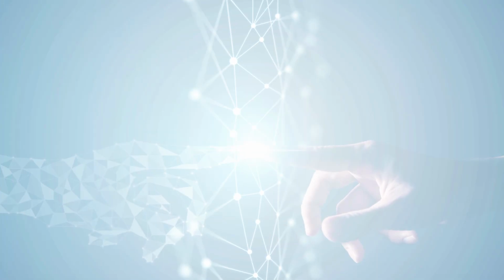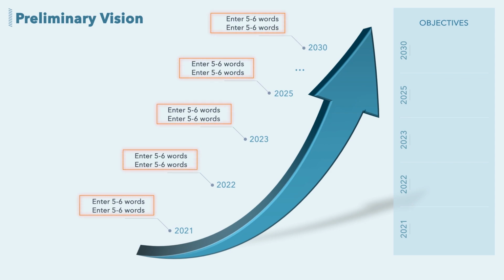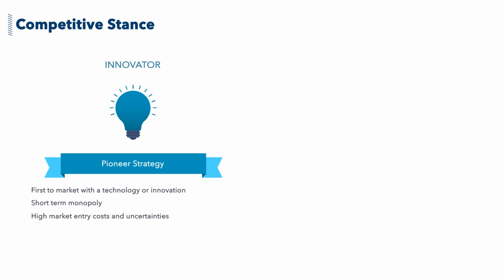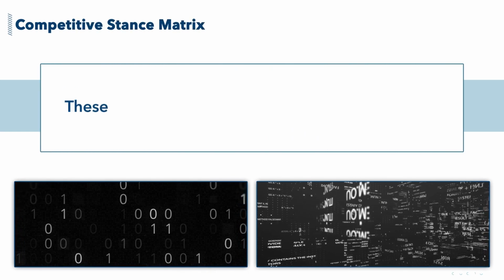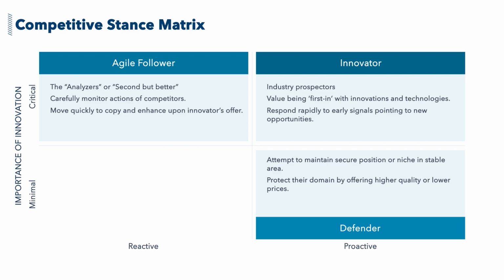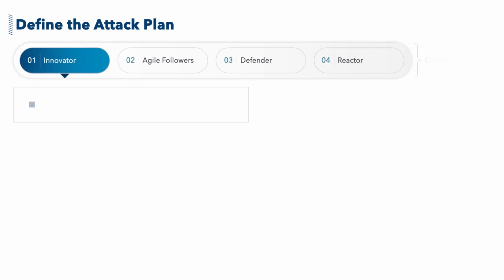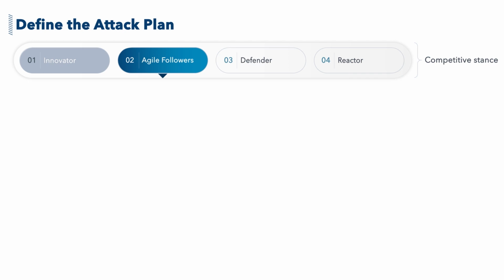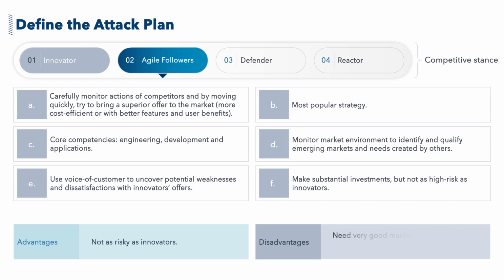How to Define the Vision of Your Strategic Arenas?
The innovation strategy is made to be communicated and an excellent tool is to present the vision of each strategic arena to engage with partners. This will require projecting the business in 3 to 10 years to envision what is the desired state. Learn how others Club members are doing it.

►Download the free content associated with this video.

More Innovation-related content to come!